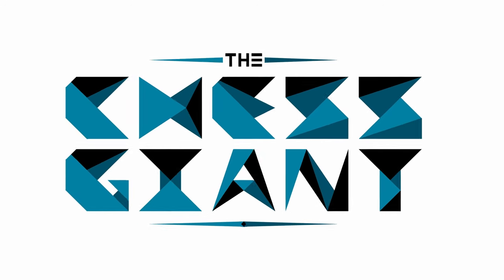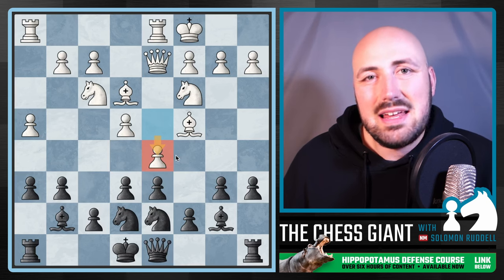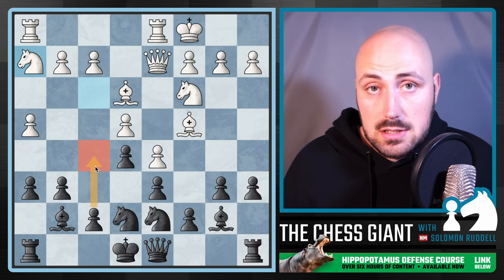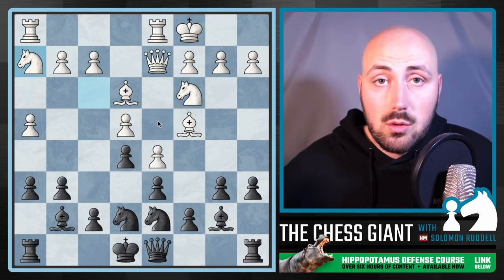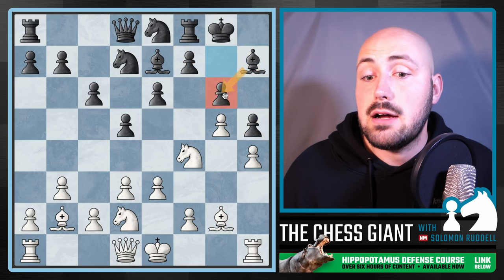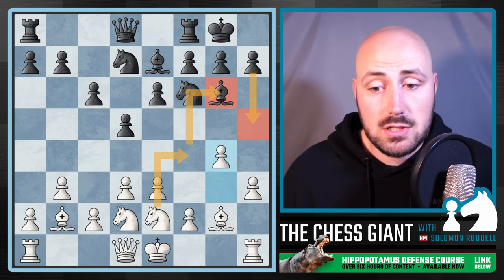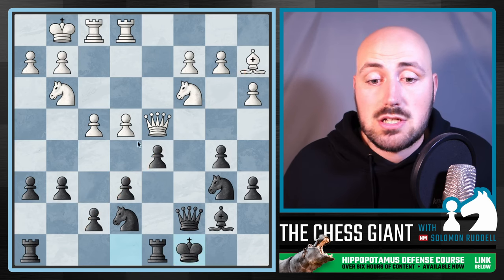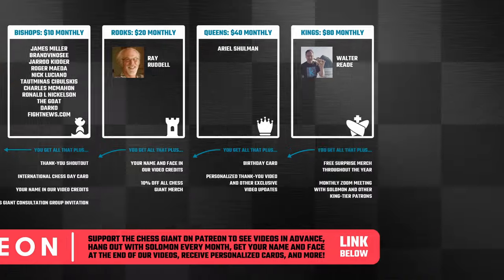Hippopotamus Defense MASTERCLASS | Part 2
Our Hippopotamus Defense series continues! I have played a lot of chess openings over my lifetime (largely due to this channel) and have played many different chess openings in OTB chess tournaments. These include the Grand Prix Attack, Scotch Gambit, King's Gambit, Larsen's Opening, Nimzo-Larsen Attack, Giuoco Piano, Italian Game, Nimzo-Indian Defense, Bogo-Indian Defense, Sicilian Najdorf, Owen's Defense, and Scandinavian Defense. However, none of these are the Hippopotamus Defense, my favorite out of them all.

The purpose of these Hippopotamus Defense Masterclass videos is to help you improve in the middlegame. This series assumes you already know what the Hippo Defense is, and goes into more advanced detail on how to play this chess opening system (good chess opening for white and black!) at a high level.

Timestamps:
0:00 Introduction
1:10 Hippo Defense Middlegame #1
8:35 Hippo Defense Middlegame #2
15:28 Hippo Defense Middlegame #3
19:01 Hippo Defense Middlegame #4